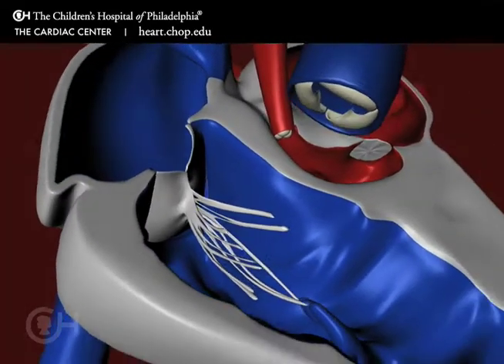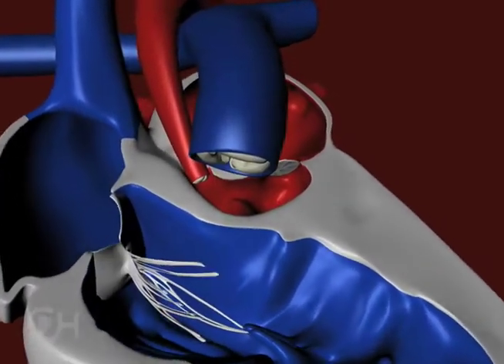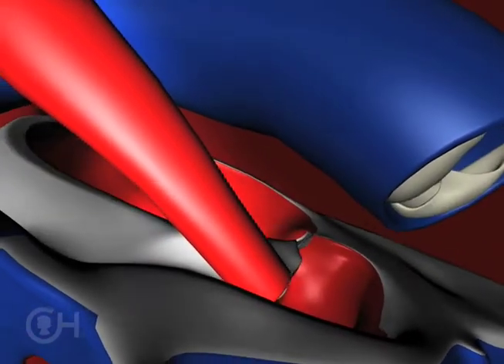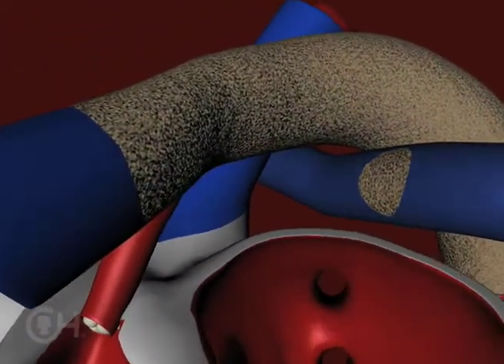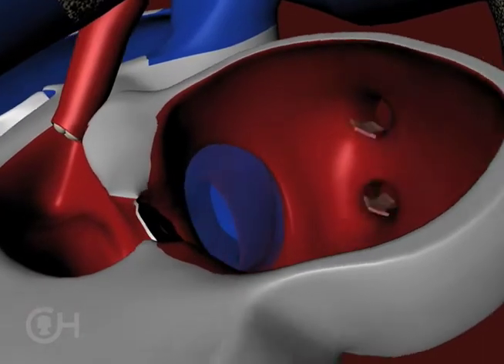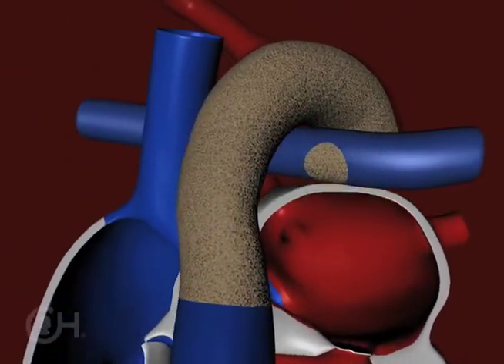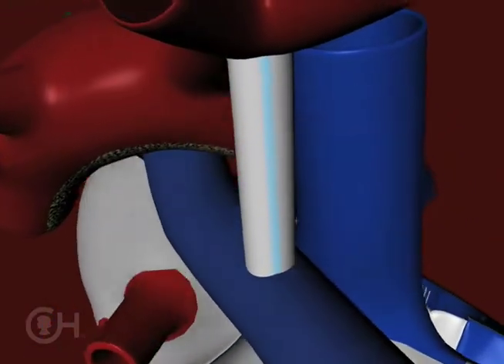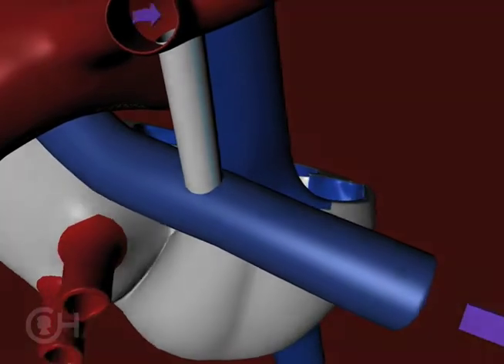Stage 1 of Reconstruction of a Heart with Hypoplastic Left Heart Syndrome (HLHS) - CHOP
In this animation, The Children's Hospital of Philadelphia shows Stage 1 of reconstruction of a heart with hypoplastic left heart syndrome (HLHS).